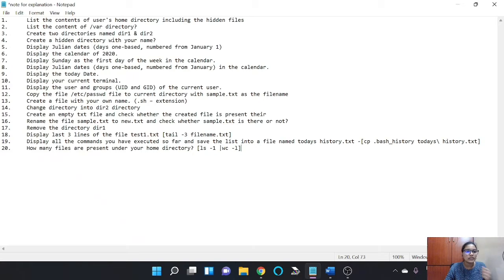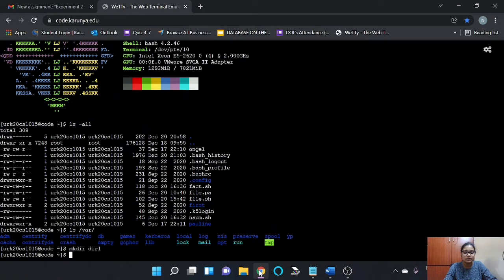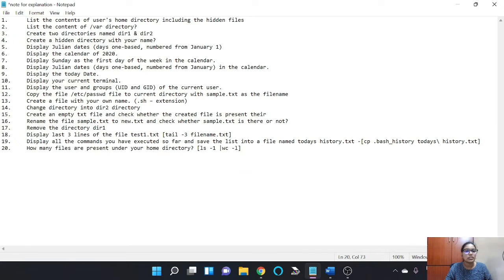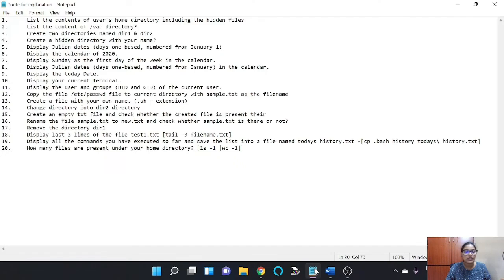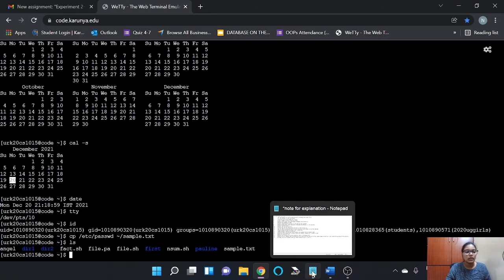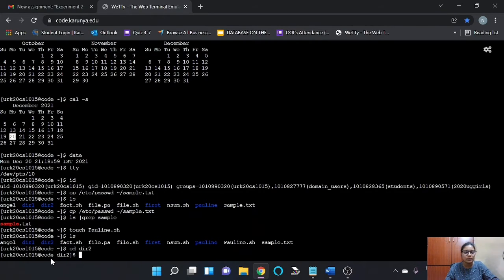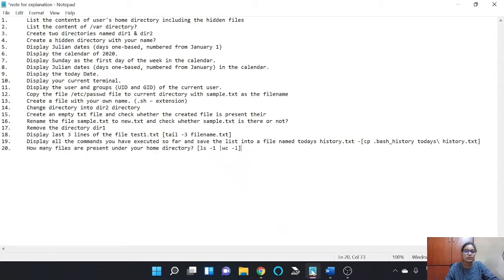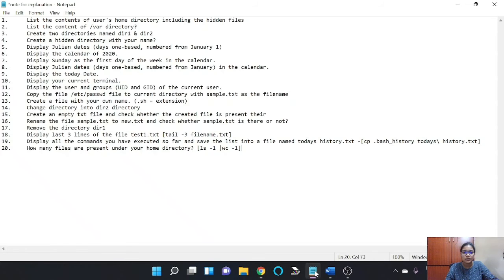OPERATING SYSTEMS - BASIC UNIX AND LINUX COMMANDS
Presented By:
PAULINE ANGEL,
CSE DEPARTMENT,